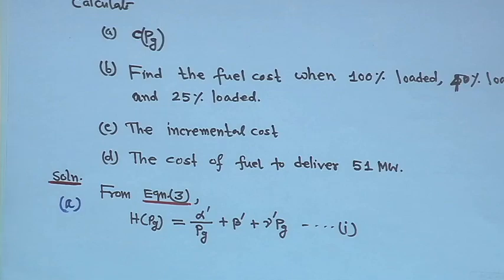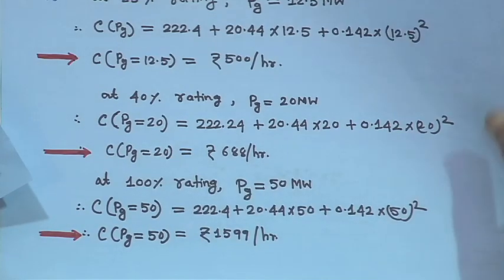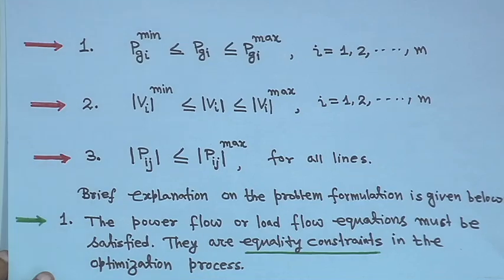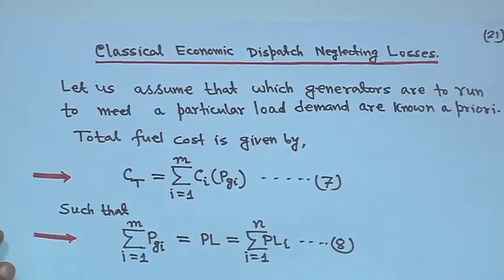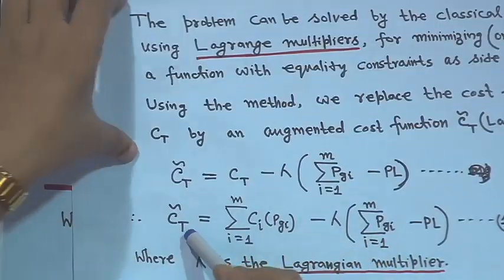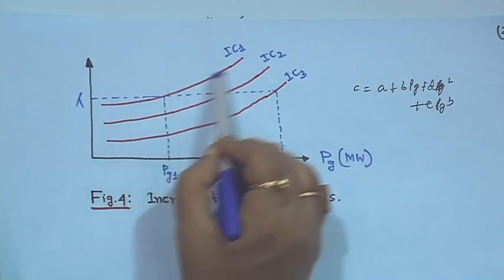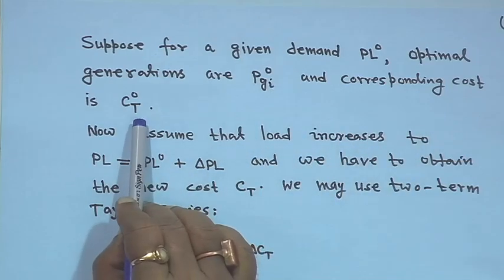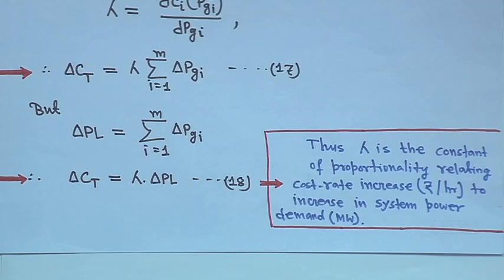Lecture 38 : Optimal system operation (Contd.)